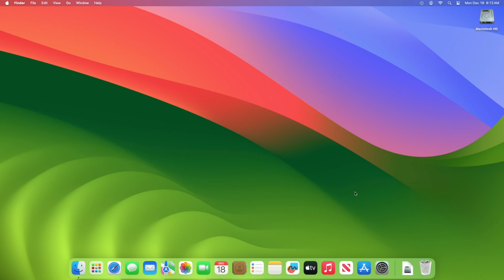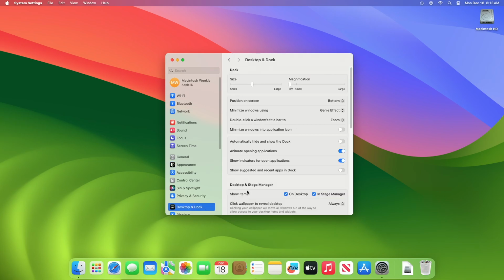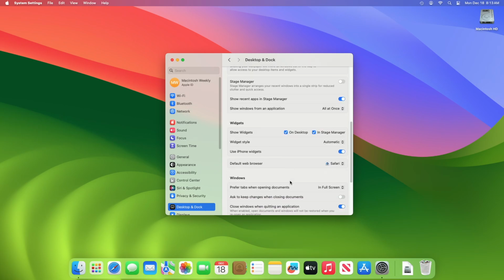How To Set Default Web Browser in macOS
✔ Forum:
✔ Get Support:

Coming Soon